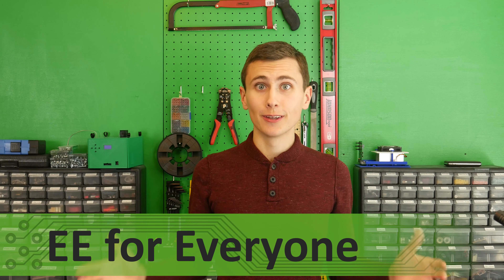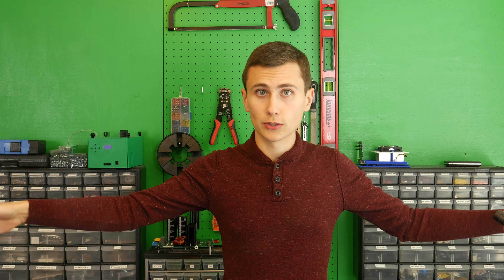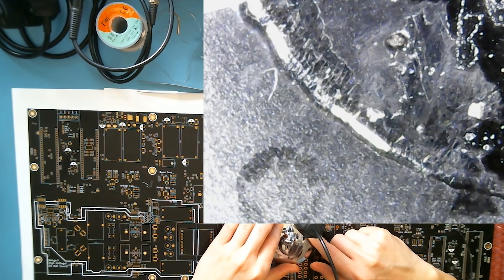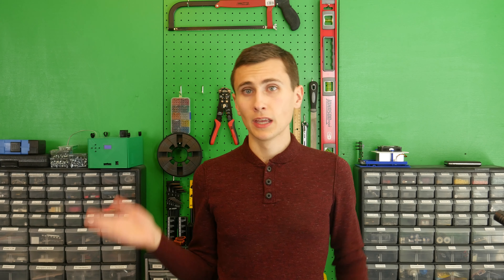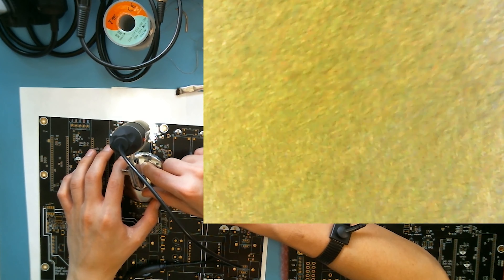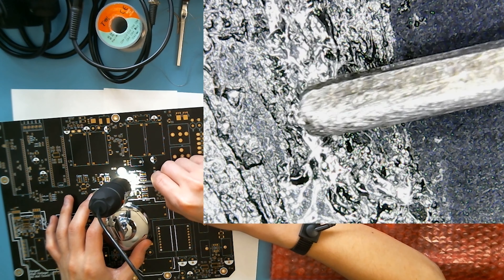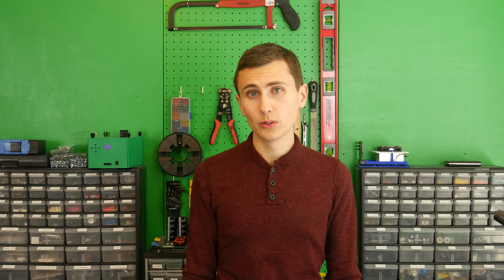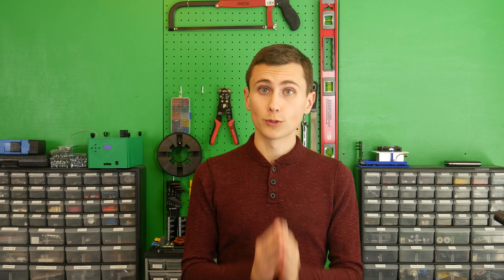UPS PCB / PCBA Inspection & Commentary (ALLPCB)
Let’s get a closer look at the work ALLPCB did for us, literally, with a digital microscope! We dive into the PCB and assembly services offered by ALLPCB to figure out how well they did! We found some things we really liked, some things we really didn’t, and attempt to boil our thoughts down to a grade at the end of this video!
Next topics:
UPS Assembly & UPS Bring-Up Testing